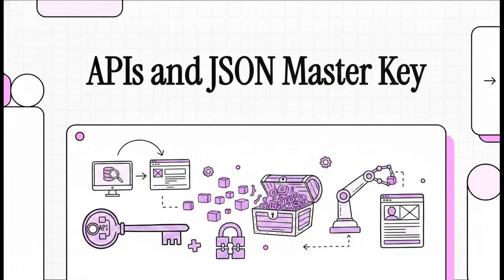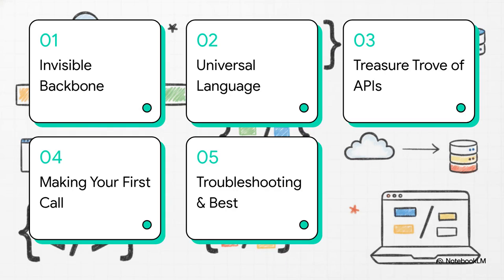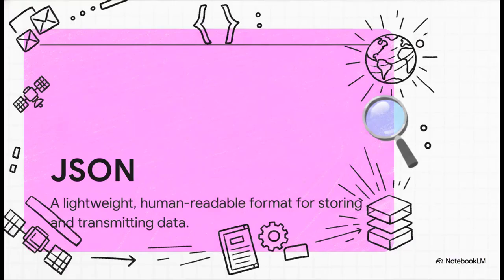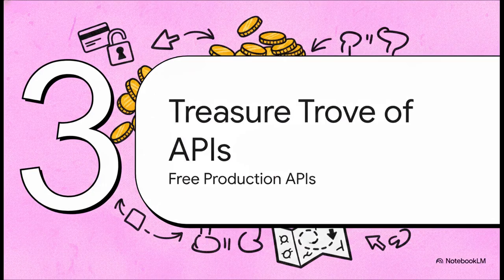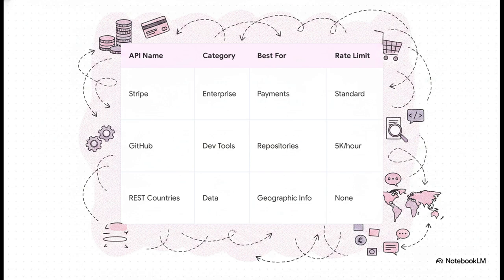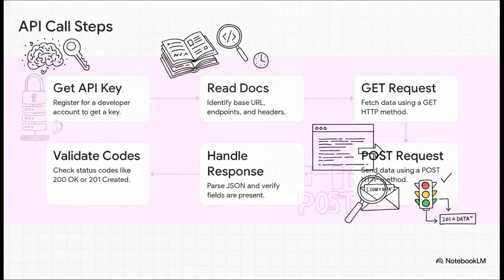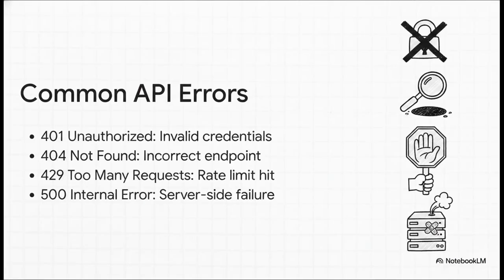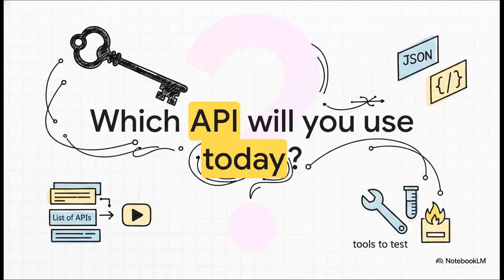What is an API, and how does it actually work?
If you've ever wondered how apps like Instagram, WhatsApp, Swiggy, Amazon, or Google Maps communicate with their servers, this video is for you!

In this beginner-friendly tutorial, you'll learn how APIs work using simple, real-world examples. We'll cover the complete flow—from a user making a request to the server sending back a response—so you can understand one of the most important concepts in web development.

* How APIs work behind the scenes
* Real-world API examples
* Request vs Response
* JSON response explained
* API flow in React, Spring Boot, and Node.js

🎯 This video is perfect for:

* React & Node.js Developers
* College Students
* Interview Preparation

👍 If you found this video helpful, don't forget to:

* Comment your next video topic!